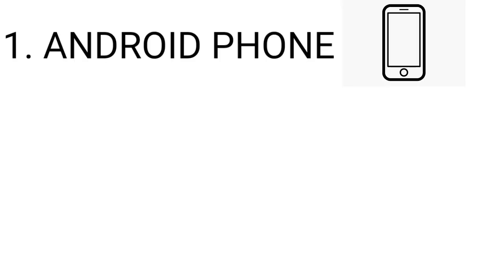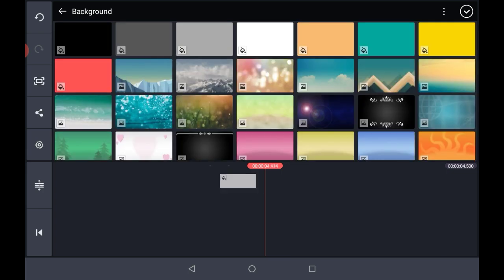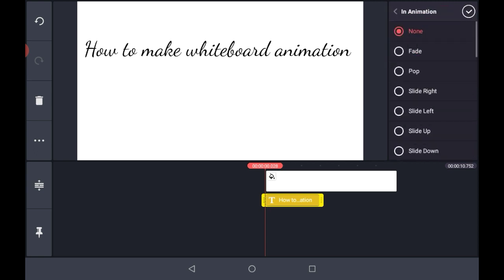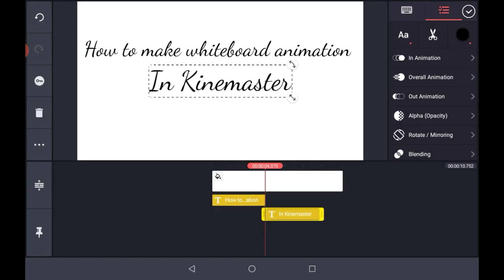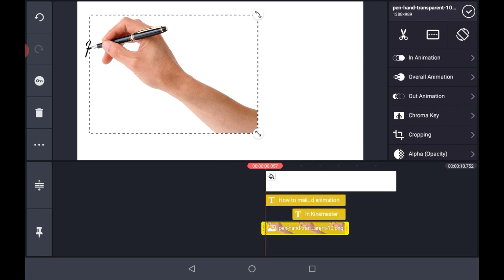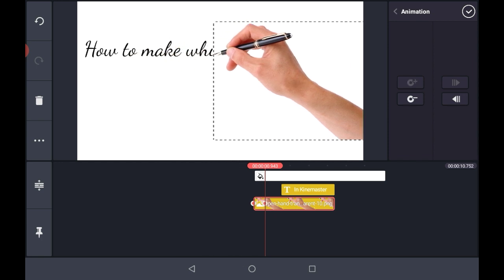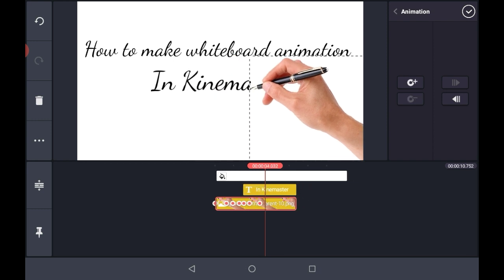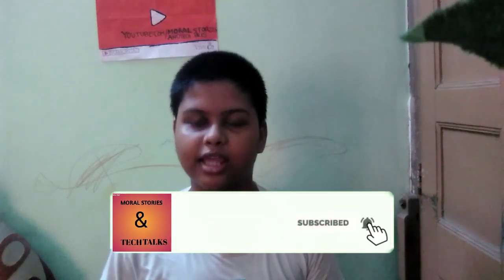HOW TO MAKE WHITEBOARD ANIMATION IN YOUR SMART PHONE || IN KINEMASTER || MORAL STORIES AND TECH TALK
MY GEARS

MY TABLET

EDITING:- KINEMASTER PRO FULLY UNLOCKED
SCREEN RECORDER :- AZ SCREEN RECORDER NO ROOT
THUMBNAIL:- PIXEL LAB